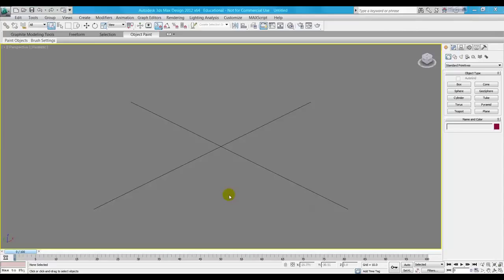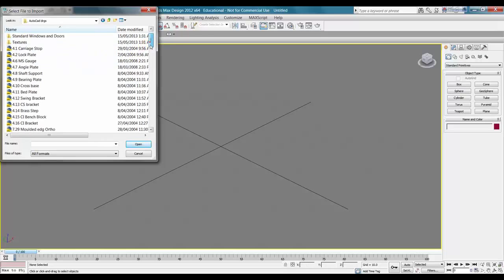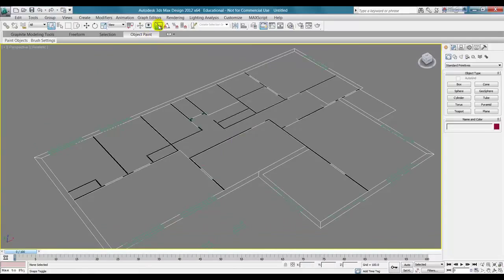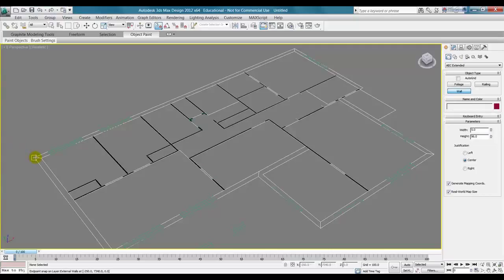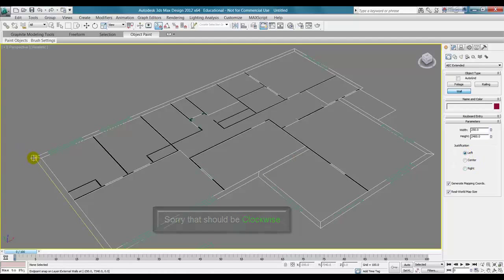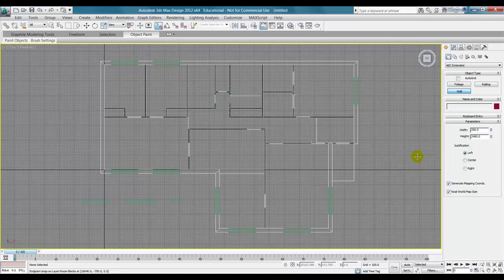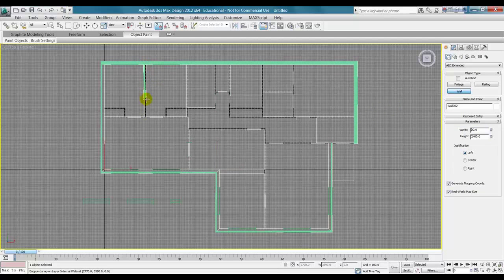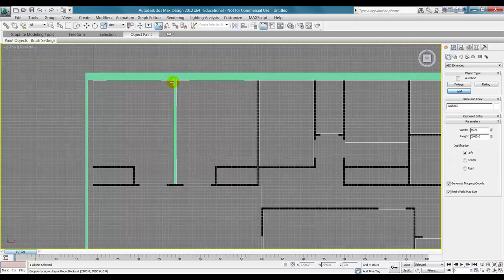Drawing Walls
Basic Wall object on AutoCAD floorplan